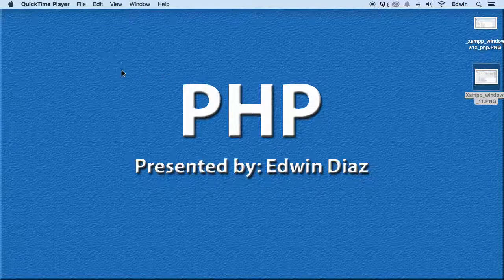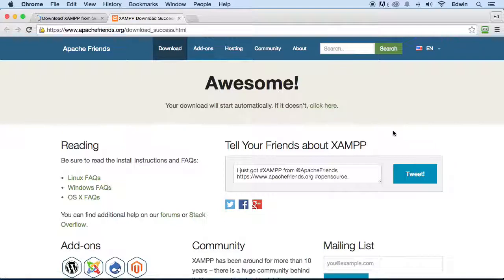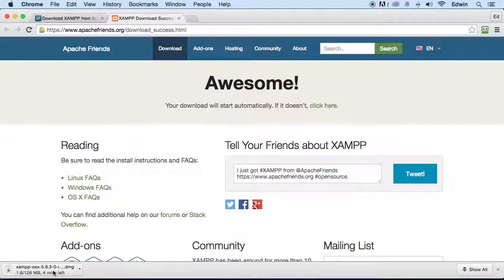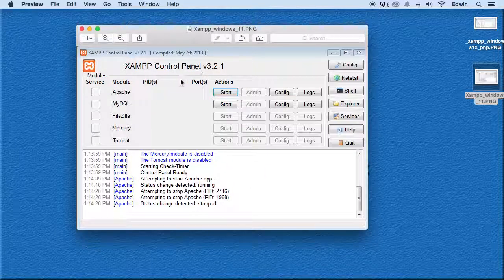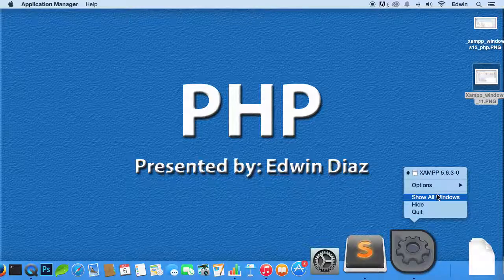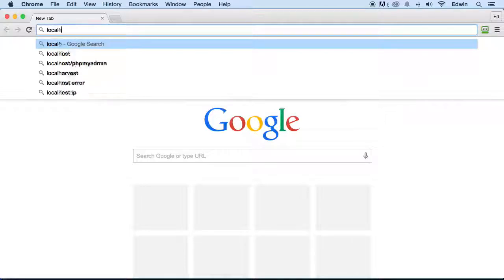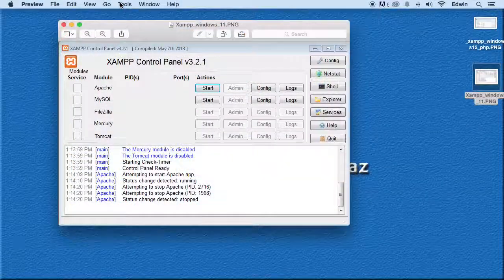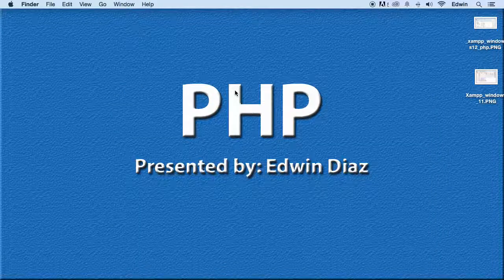php local development - windows setup php development web server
A development system is a computer with a group of applications that are installed that perform the same tasks as on a web server. The benefits of this is being able to develop and test your scripts locally without having to upload them first, and the security of maintaining your files locally until they are ready for their intended purpose. Plus you don’t have to be connected to the Internet while you work. We are pretty much always on-line nowadays, but every so often you could find yourself without a connection to the web. Who knows, you may want to crunch code on a laptop while sitting on a beautiful secluded beach.

A WAMP server is a pc running these applications:

1.Windows OS
2.Apache
3.MySQL Database
4.PHP
There are plenty of variations, and it's likely you have come across the word LAMP server before. This is normally essentially is equivalent to WAMP except it really is predicated on the Linux operating-system.

There are various methods to construct your WAMP server also. In case you are fearless and bold, you can and install Apache download, MySQL, and PHP on your own machine individually, and if all goes you shall end up getting a lovely WAMP server. Or in case you are like me, you will need the advice of several wise men and use a Windows-based server bundle of which there are many. I choose to set up WampServer. WampServer is normally open source, absolve to use beneath the GPL license contract, not at all hard package that installs all you need to start out developing automatically.

WampServer carries a great graphical tool also, phpMyAdmin, which helps deal with the administration of MySQL. If you've ever dealt with MySQL and its own intimidating command line user interface initially, you will instantly appreciate how phpMyAdmin supports creating tables and databases and modifying data within them. Plus, familiarizing yourself with phpMyAdmin will come in handy as much web hosts restrict usage of the command range for security reasons.